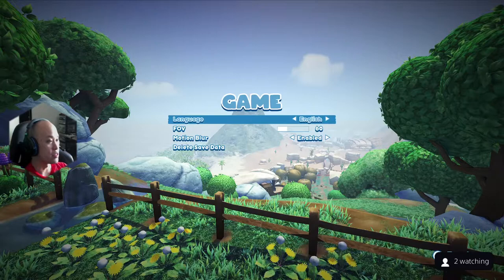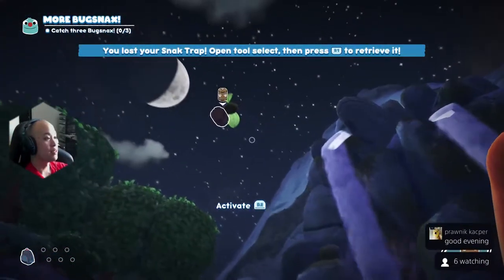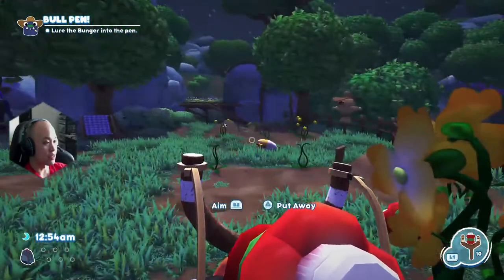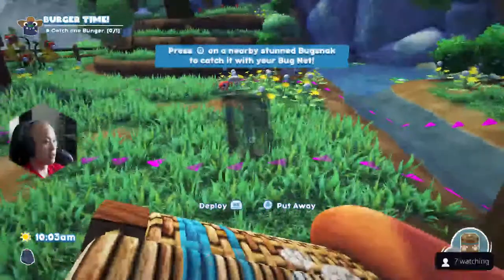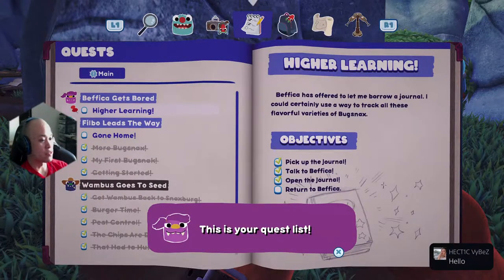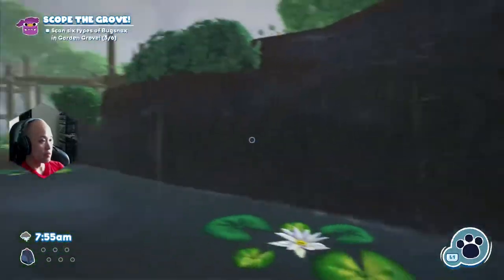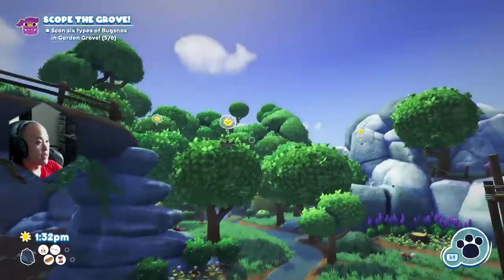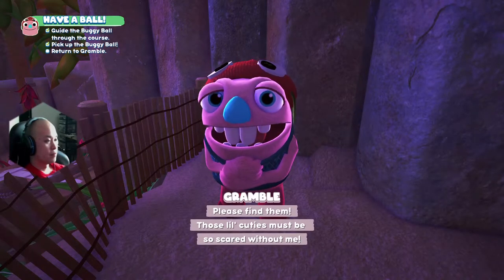PS5 - Bugsnax is FREE right now!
Bugsnax free at launch on PS5 for PS Plus members!

Catch the LIVE stream Monday - Friday starting at 2PM Pacific Standard Time.